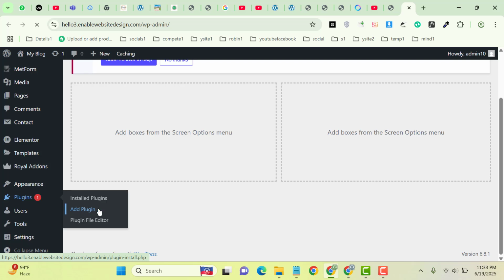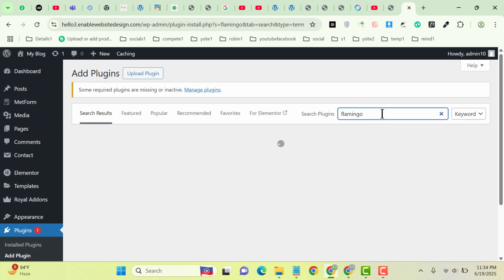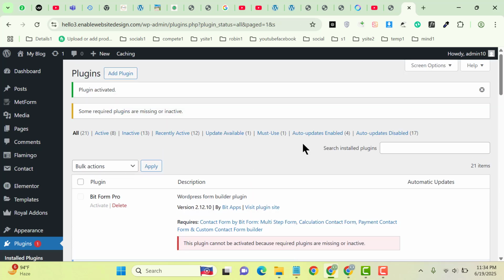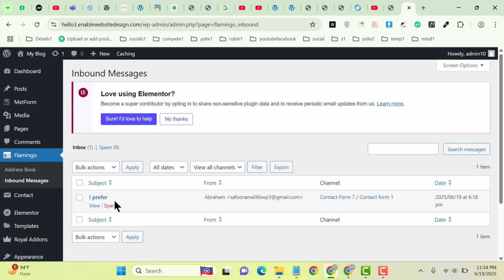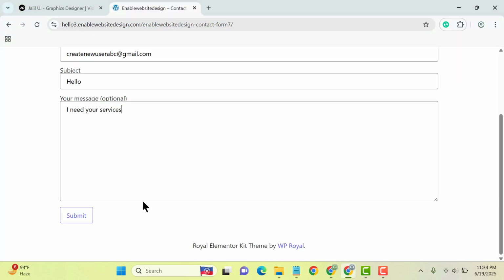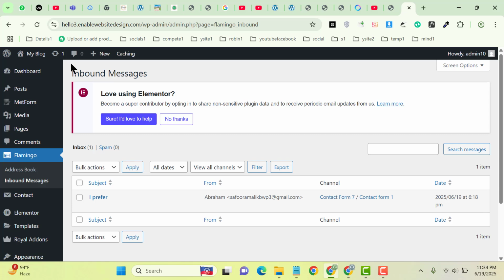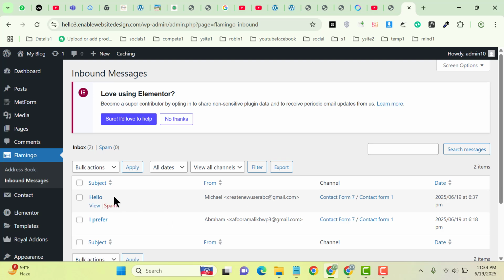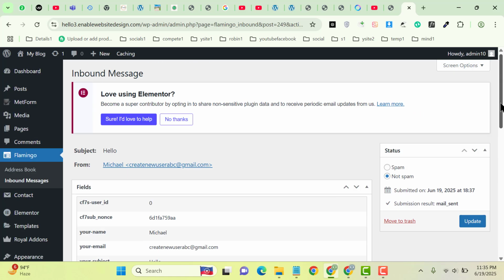How to check contact form 7 submissions or entries fix contact form 7 submissions not showing?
How to Check Contact Form 7 Submissions or Entries - Fix Contact Form 7 Submissions Not Showing (2026 Tutorial)!

In this video, I show you why Contact Form 7 doesn't display submissions by default and how to fix it using the free Flamingo plugin. Since CF7 doesn't natively save messages, missing entries can feel alarming, but this simple fix ensures you never lose a lead again, even if an email fails to deliver.

In this video, you'll learn:

Why Contact Form 7 doesn't show submissions by default

How to install and activate Flamingo to store entries

How to view saved submissions in your dashboard

Common reasons submissions or emails may not arrive

Tips for troubleshooting missing form entries

Perfect for:

WordPress users confused about missing CF7 entries

Business owners worried about lost leads

Freelancers offering CF7 troubleshooting services

Anyone wanting to safeguard their form submissions

Timestamps:

0:00 – Introduction

0:20 – Why CF7 doesn't save submissions by default

1:00 – Installing and activating Flamingo

2:00 – Viewing saved submissions

3:30 – Troubleshooting missing entries or emails

5:00 – Final result and recap